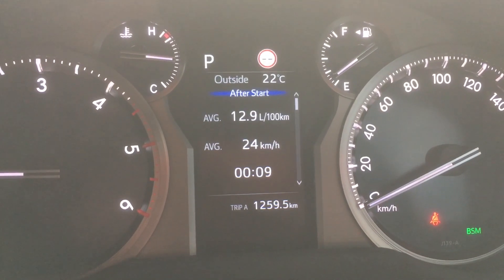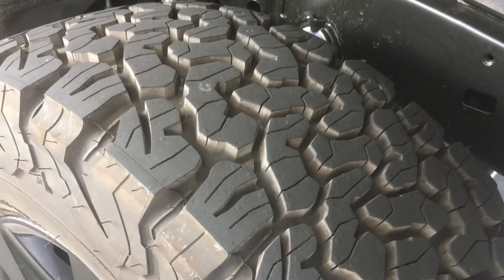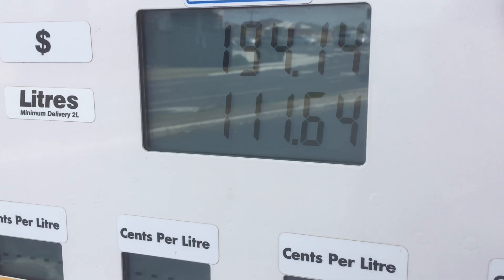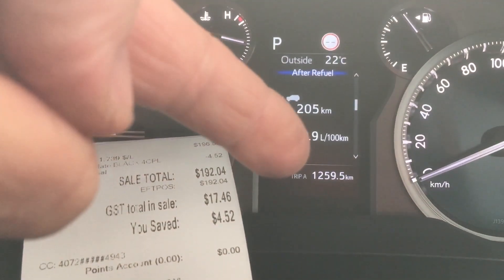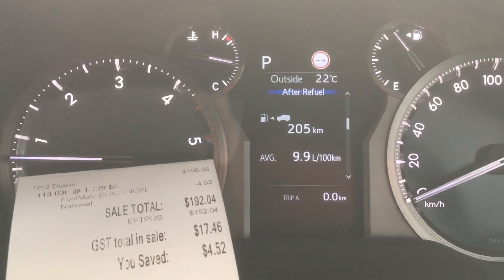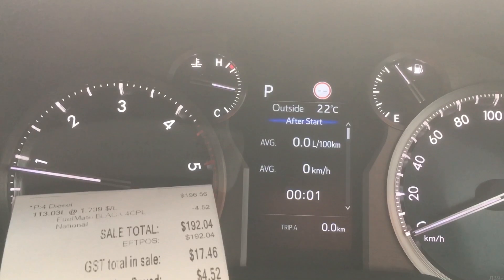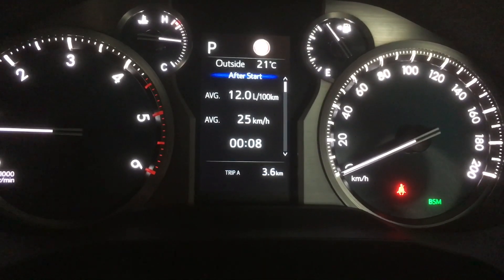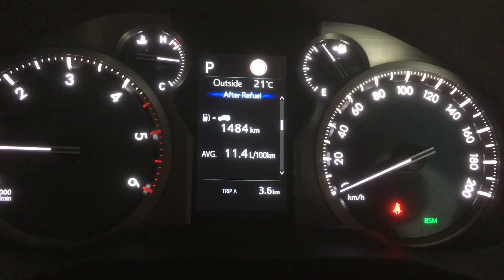1ST FILLUP REALITY CHECK! - IT WAS WRONG AGAIN THE Same as 2019 Prado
I would suggest this is about as good as it gets it can get worse from here￼

Toyota Prado real world fuel economy first fill up
Things Can probably only get worse from here
Fourby4diesel
New Toyota Prado fuel economy￼
What you get from a long trip and a whole tank will be completely different if you do short trips and cold starts